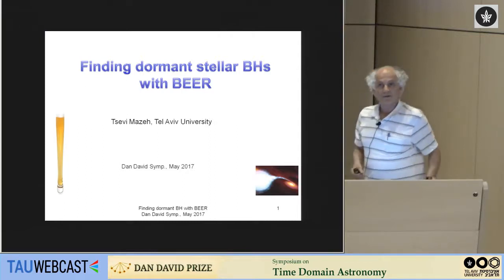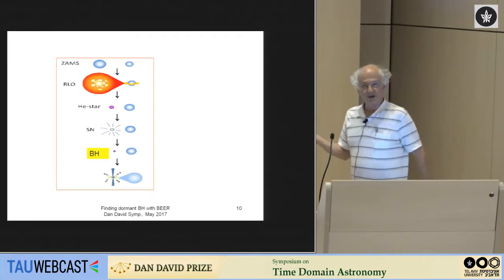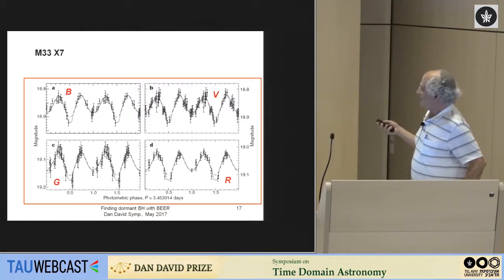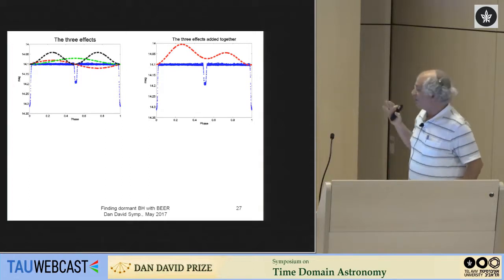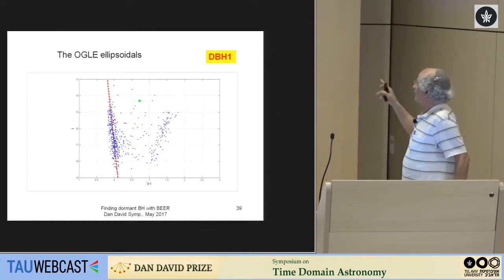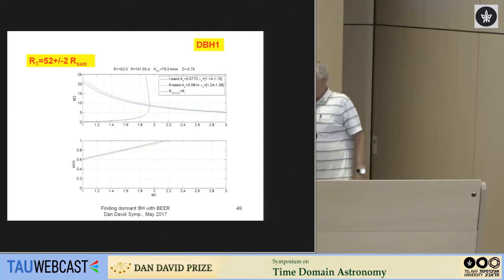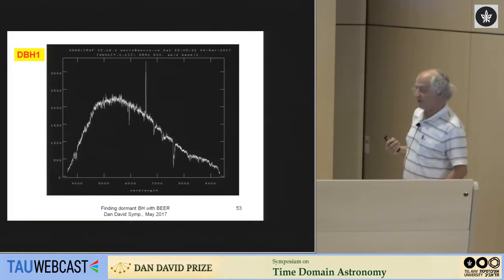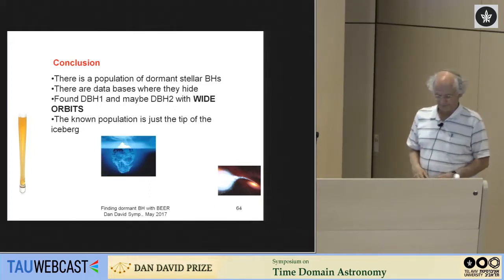The First Two Dormant Black Holes in Wide Orbits